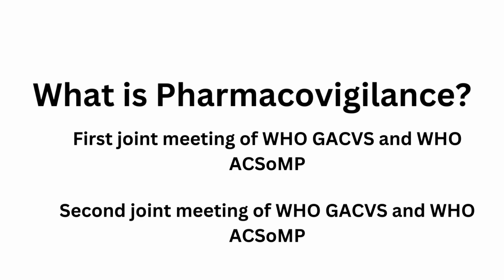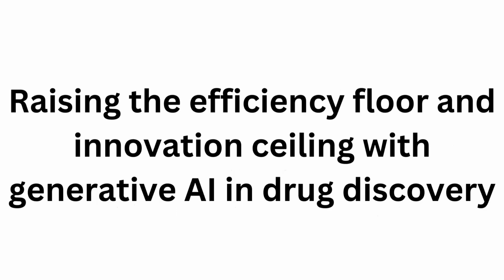details of pharmakokinetics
hy gyz hope you like it